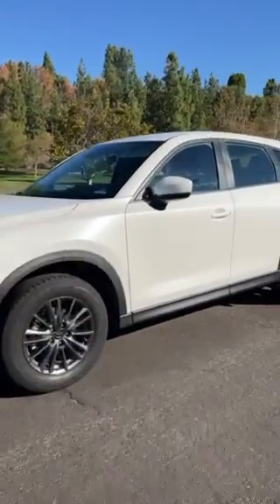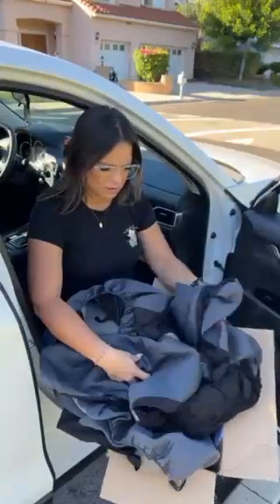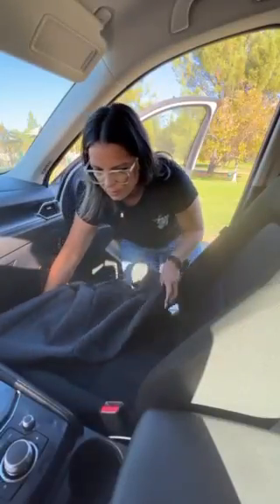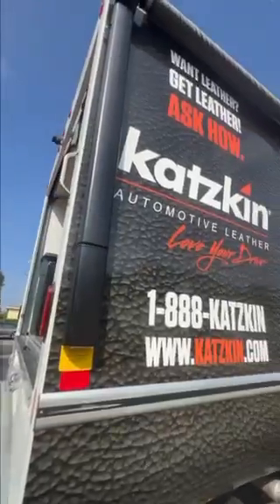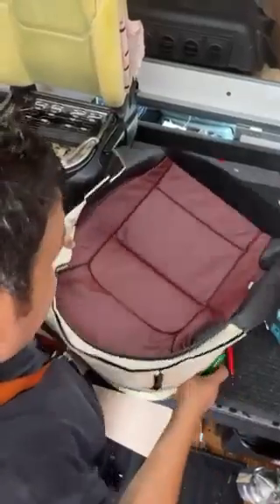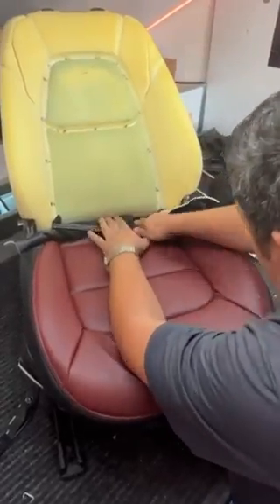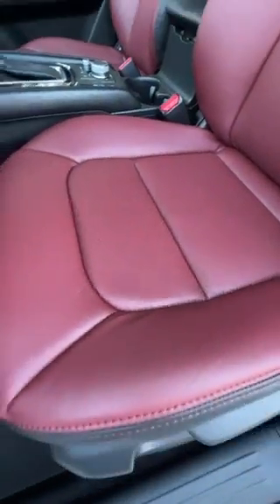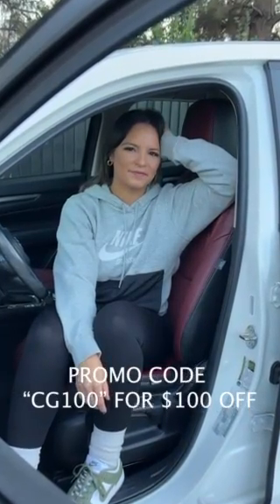Claudia Garay Katzkin Leather seats installed at home!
It doesn’t get any easier than Katzkin Leather seats, installed right at your house with our mobile services! @thelatinamom needed stylish, durable seats STAT, so she went with a Katzkin Black & Medium Red interior - take THAT, snacks after soccer practice 😉 💪

With Katzkin, you get to make your interior look exactly the way you want! The possibilities are almost endless. You can combine colors, get custom stitching in the headrests, perforated inserts, diamond stitching, hexagonal stitching, and so much more! Get your dream interior with Katzkin leather seats.